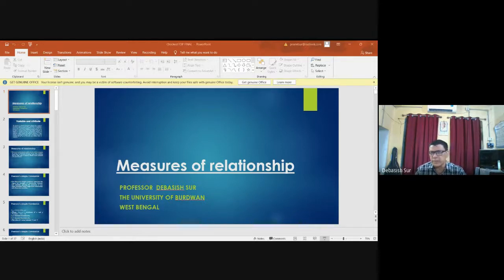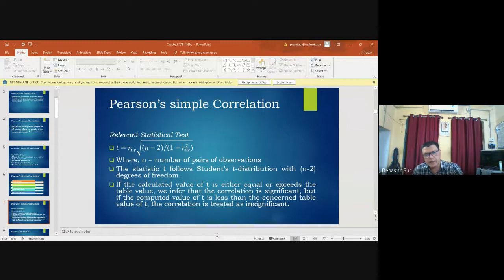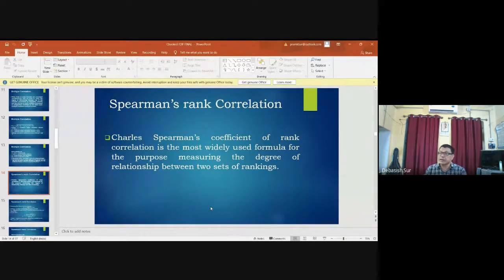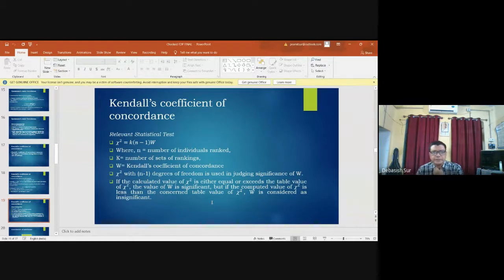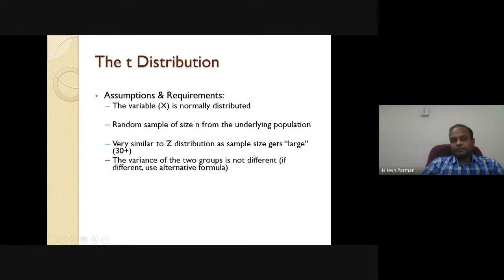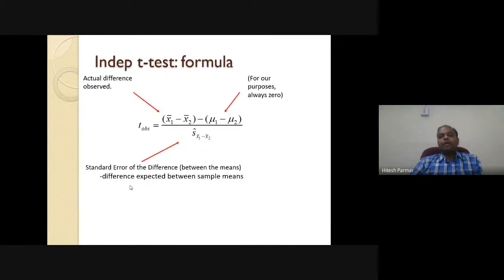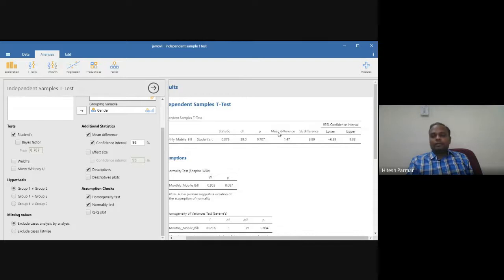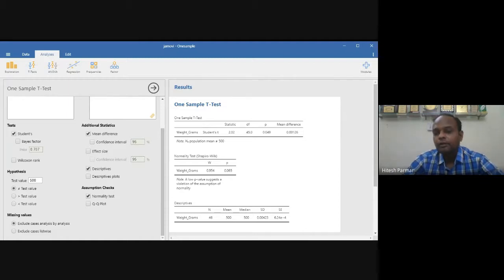Technical Session VI&VII 5days Workshop on Research Methodology RTC, Agartala 2021 09 15 at 01 39 G